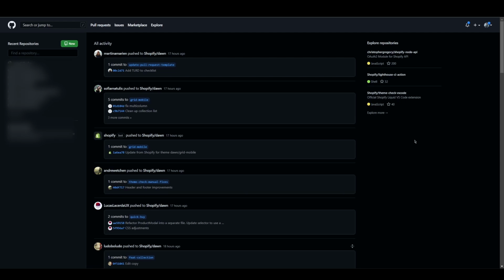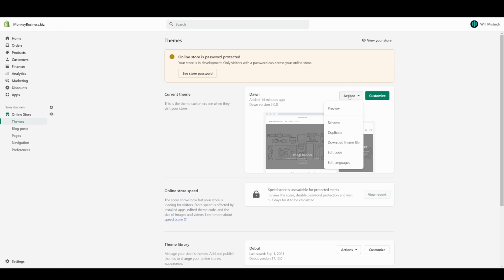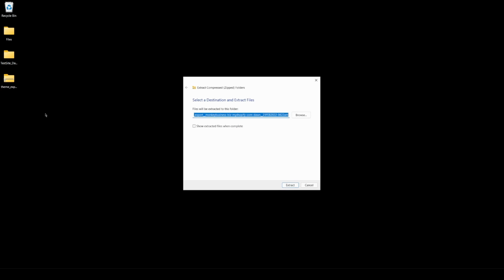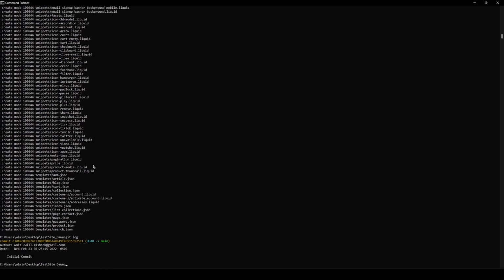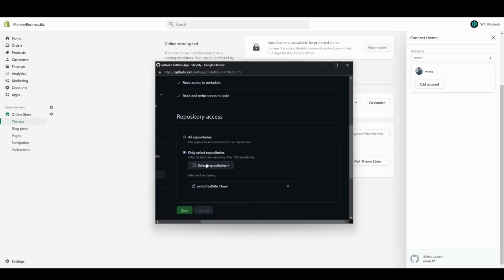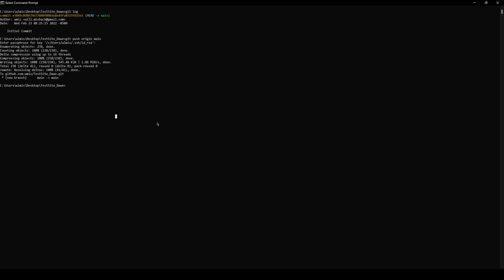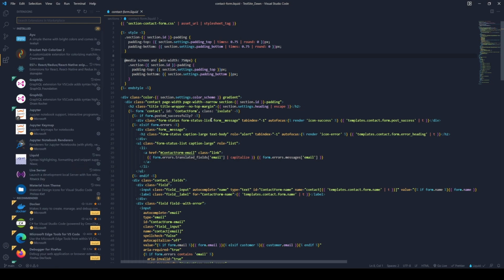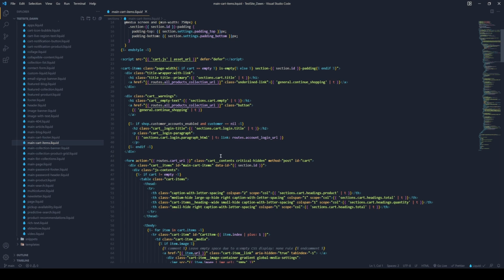Code Your Shopify Site With Visual Studio Code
In this video, I cover how to use Visual Studio Code (VSC) with Shopify. I also cover which extensions I recommend you download in Visual Studio Code for Shopify development specifically. Finally, I cover how to integrate Shopify with GitHub to allow better version control for your site.

Timestamps:
0:00 Intro
0:39 Creating an Empty GitHub Repo
1:29 Downloading Our Theme Files
2:16 Uploading Our Theme Files to GitHub
3:16 Connecting GitHub to Shopify
4:03 Opening VSC
4:45 Recommended VSC Extensions